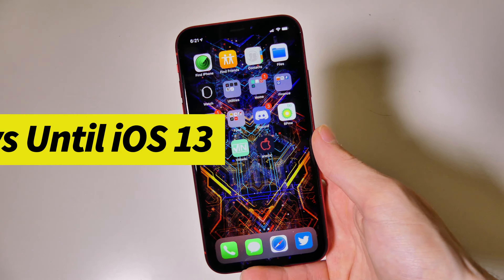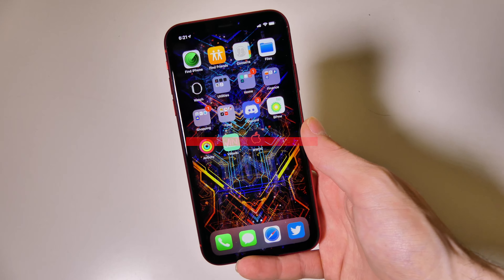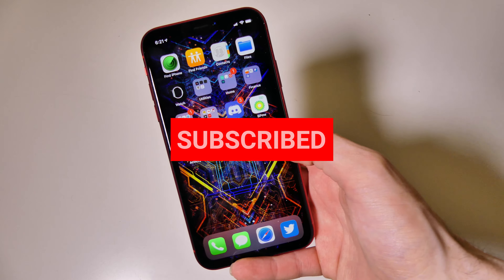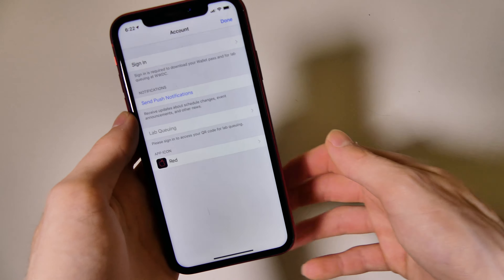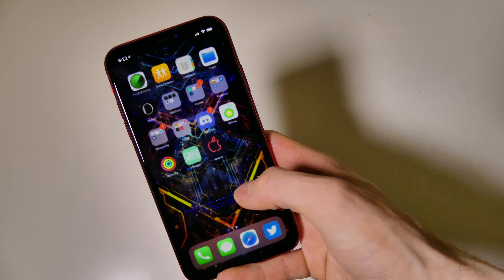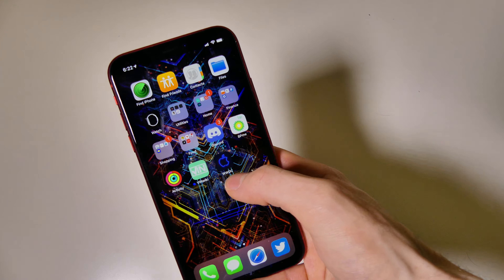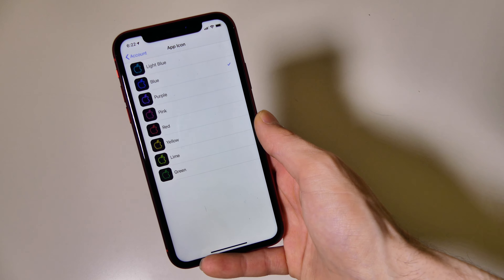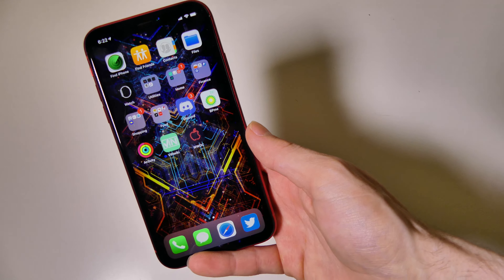13 Days Until WWDC 2019 and iOS 13 Beta 1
Code: Techout What will we see in iOS 13?